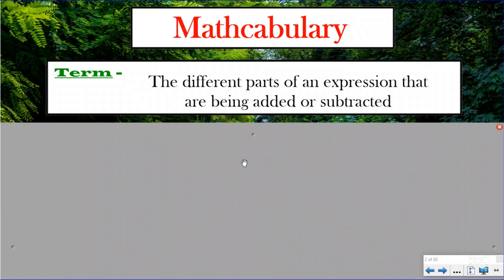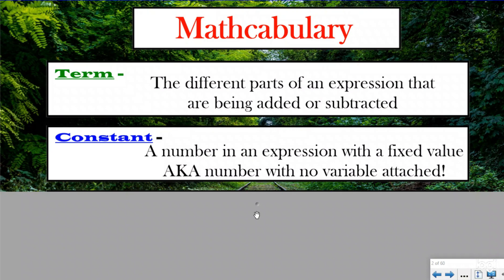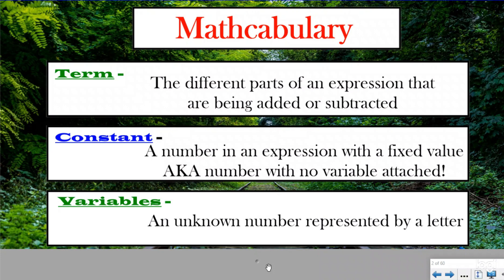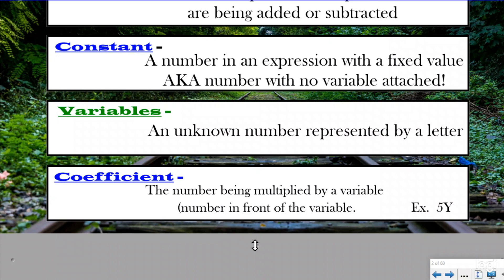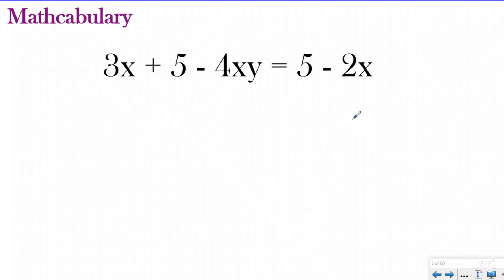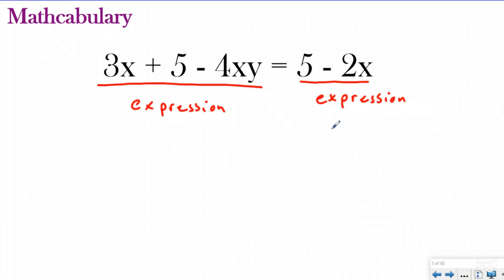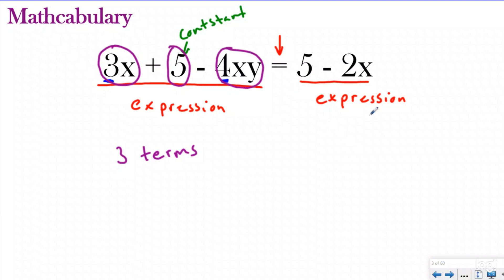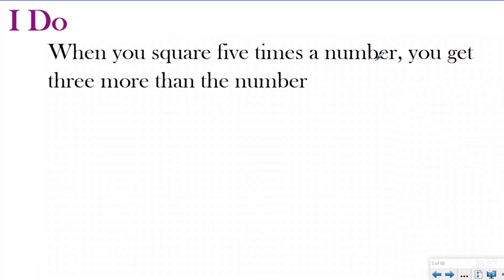Writing Mathematical Statements Using Symbols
Linear Equation Playlist Video #1